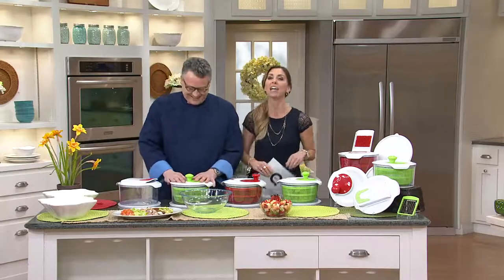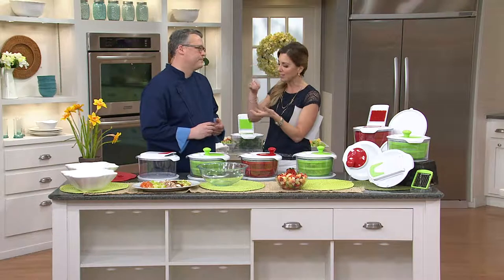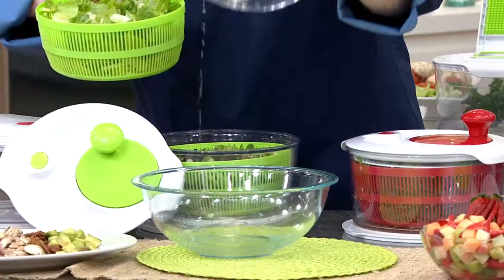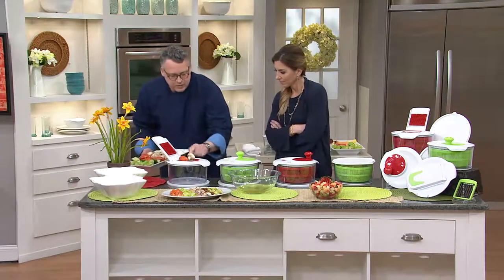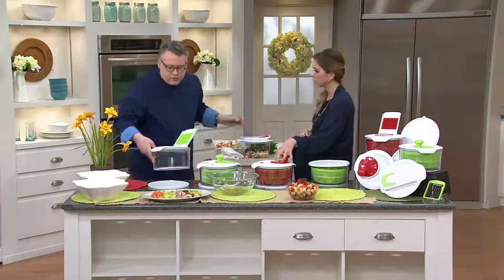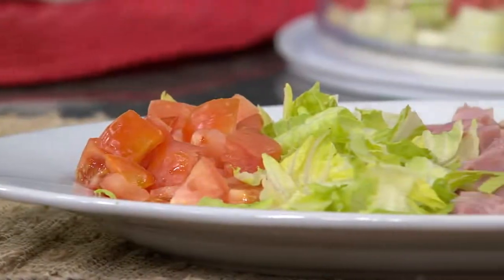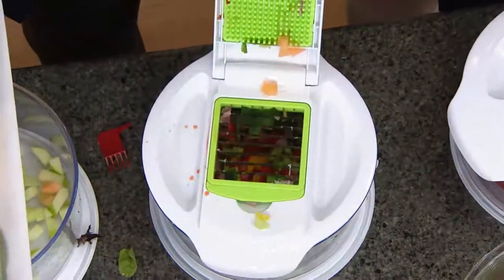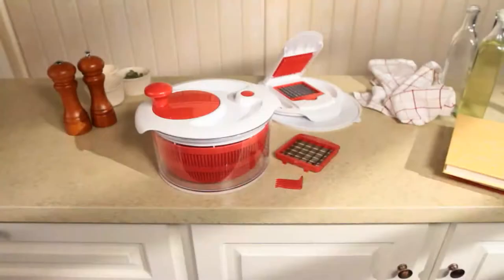Prepology Combination Dicer and Salad Spinner with Stacey Stauffer